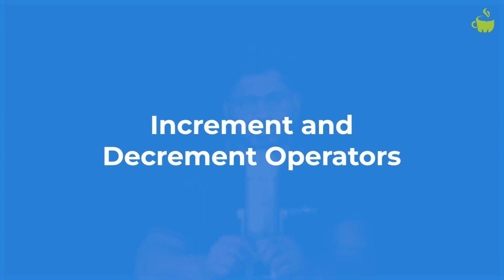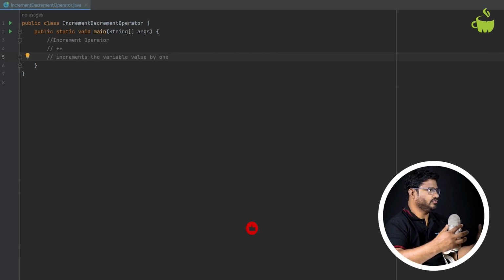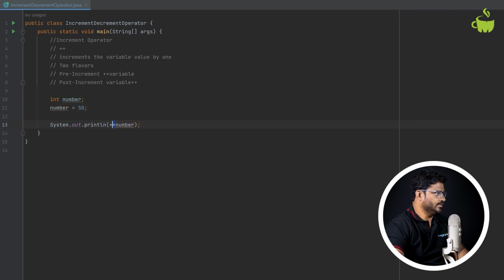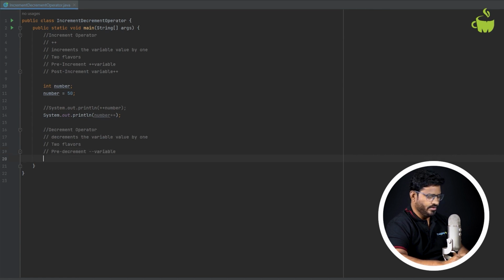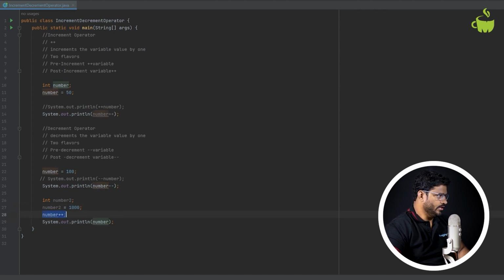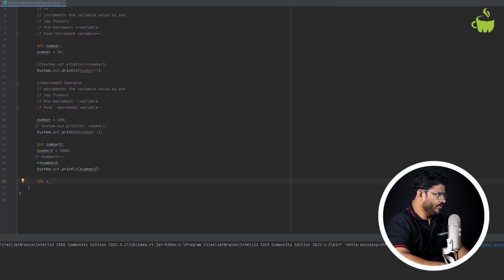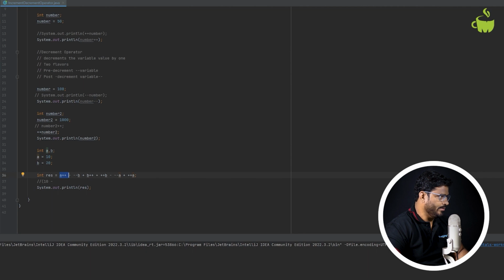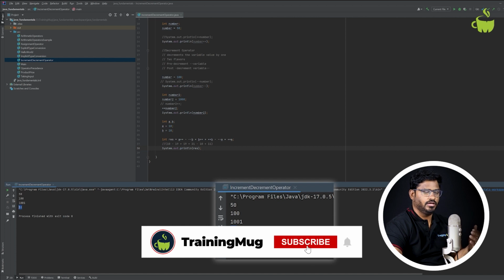increment and decrement operators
🎥 Ready to learn about Increment and Decrement Operators in coding? 💻🤓 In this video, we'll be showcasing some exciting examples of how these operators can be used to easily modify variables 🔢